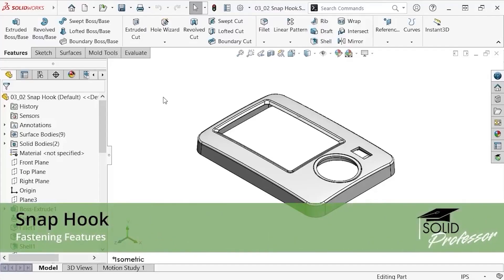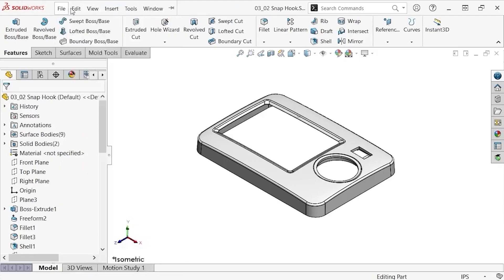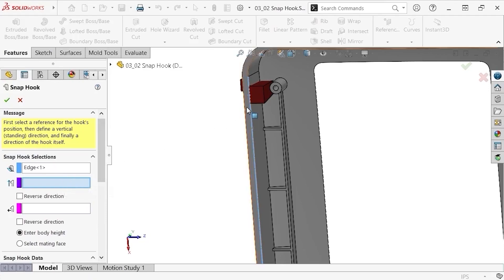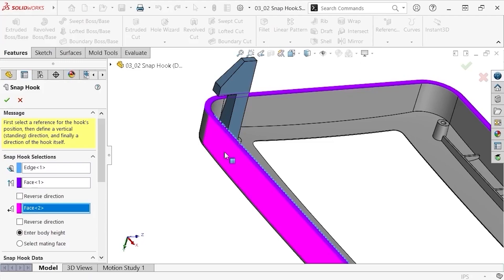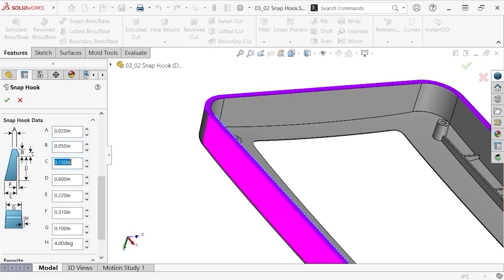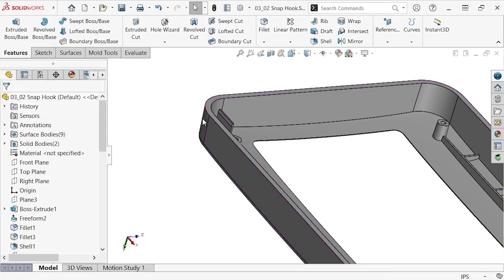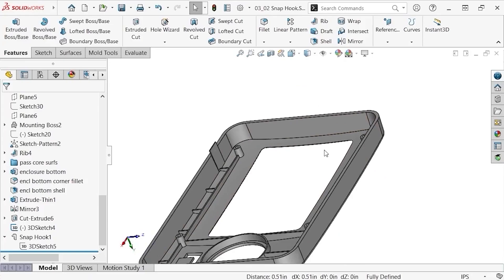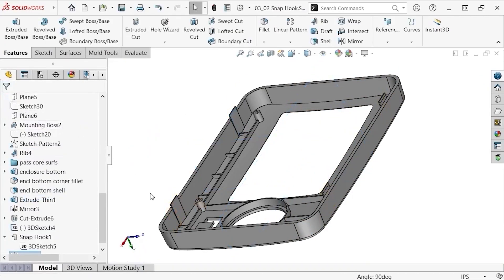SOLIDWORKS Mold Tools and Plastic Design – Snap Hook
Snap Hooks provide a way for plastic parts to securely fit together during assembly.

Dive into the SOLIDWORKS Mold Tools and Plastic Design course!